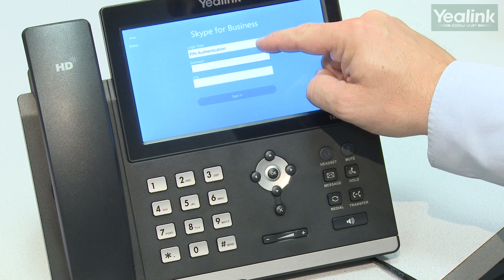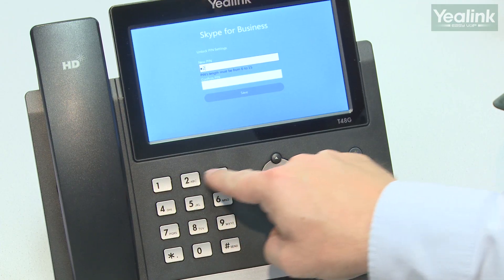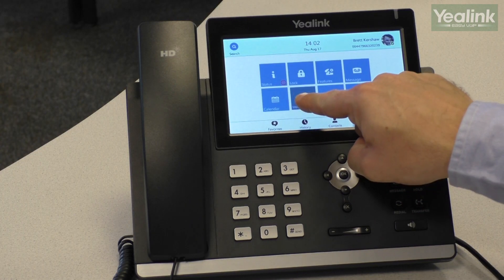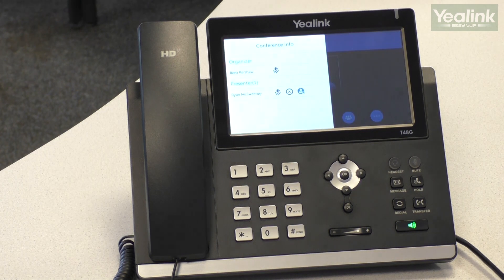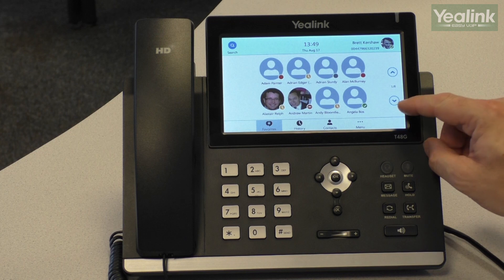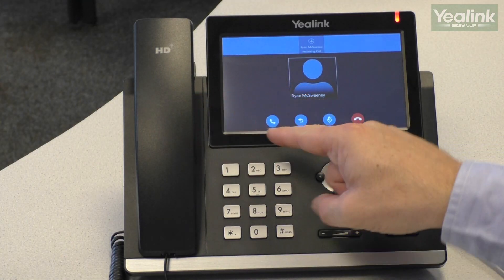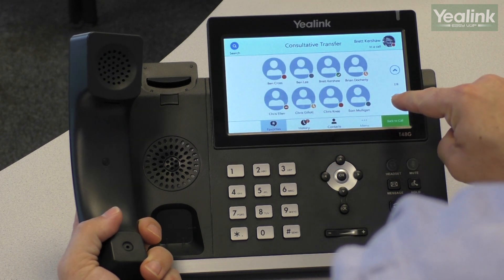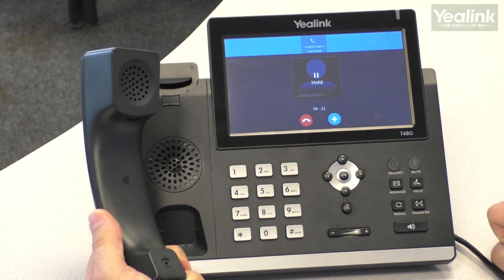Yealink T48G Skype for Business handset